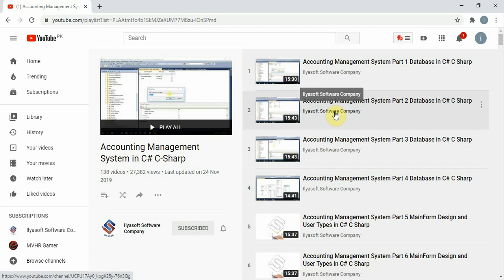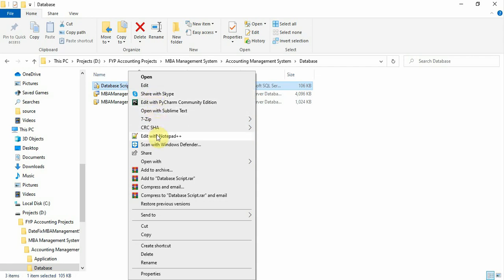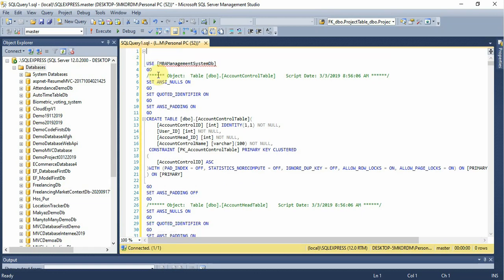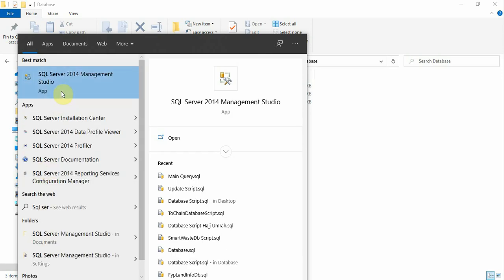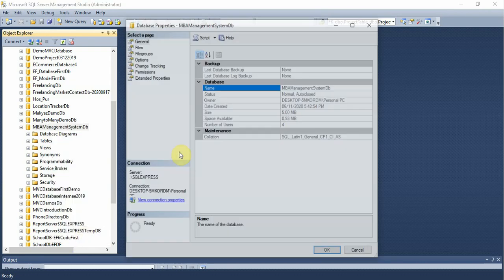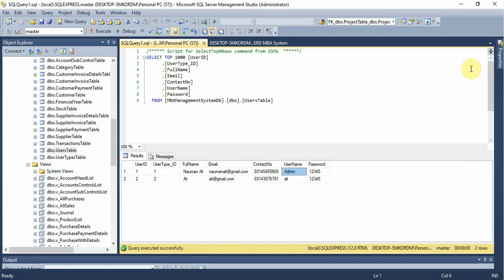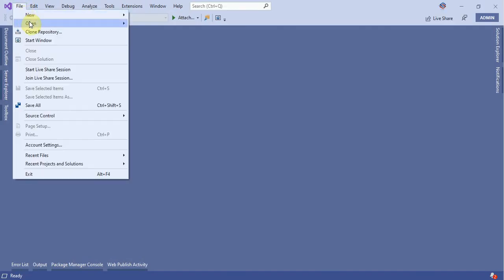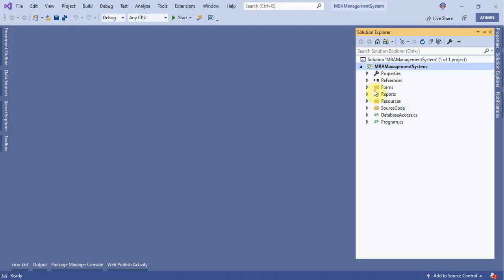Accounting Management System How to Configure Source Code and Database in System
Accounting Management System App| Accounting Management System in Desktop Application | Double Entry System App | Muhammad Ilyas | Programming with Muhammad Ilyas | programmingwithilyas | ilyasoft | ilyassoft | codewithilyasoft
Project ;  Accounting Management System How to Configure Source Code and Database in System
In this tutorials we are doing how configure source code and database in system.
IMPORTANT:
Address : FF762 Deans Trade Center Peshawar KPK Pakistan